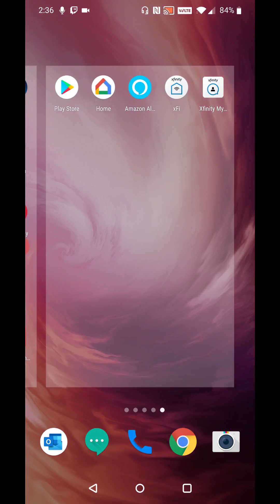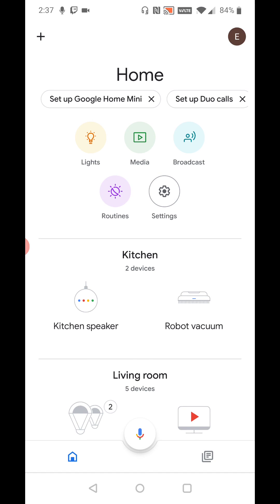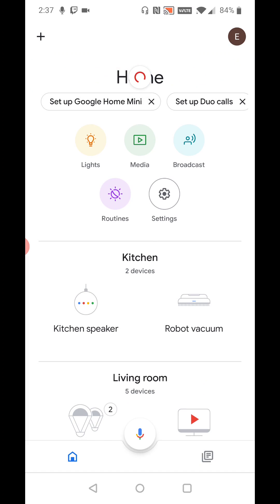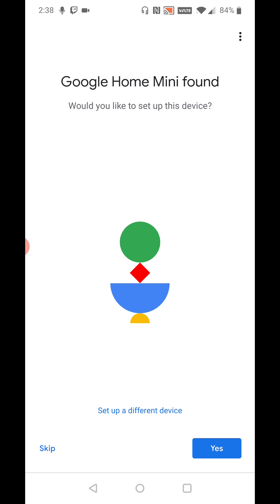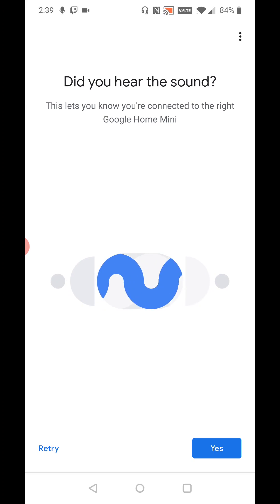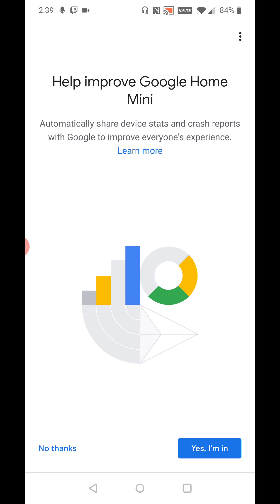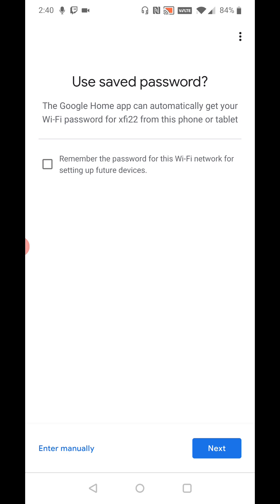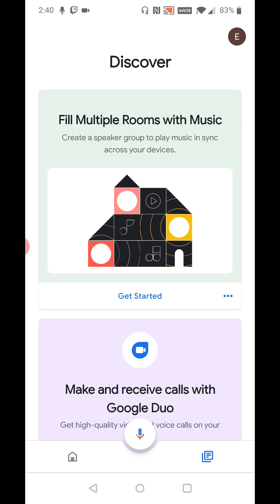Google Home Mini Setup - Google Home Mini Wifi Setup - Won't Connect To Wifi - Wifi Change Fix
In this video I walk through a step by step instructions, Guide, Tutorial, Help on how to setup the wifi connection for the Google Home Mini through your android iPhone iPad Phone or Tablet.